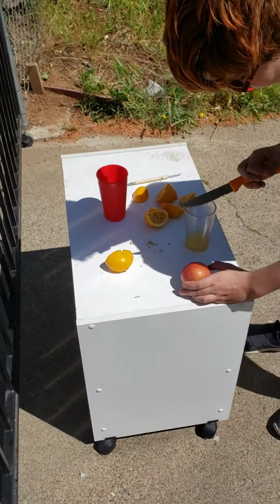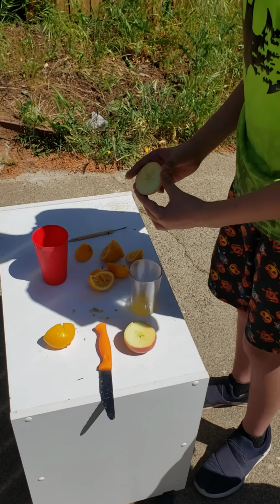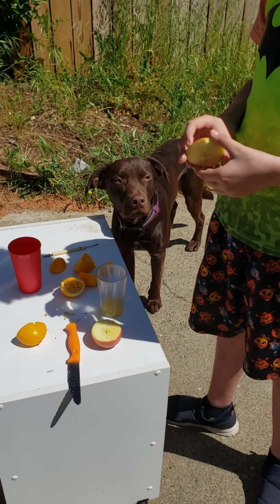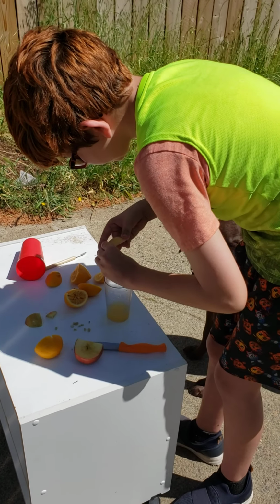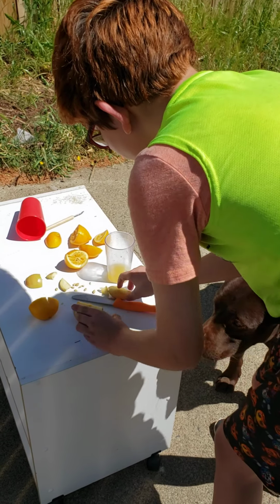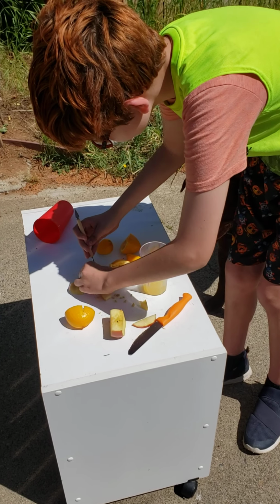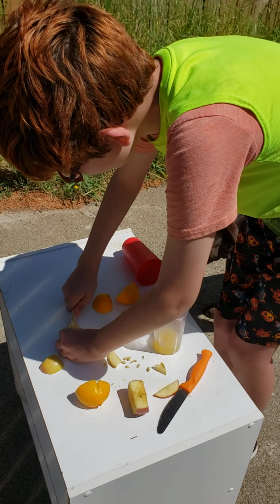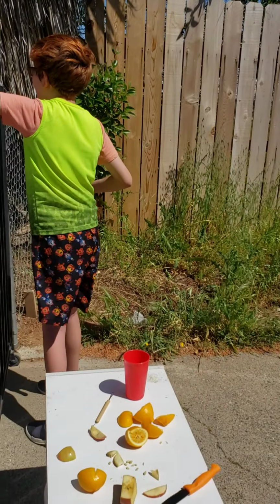Lemonade, Featuring.. Apple?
Instructions unclear.